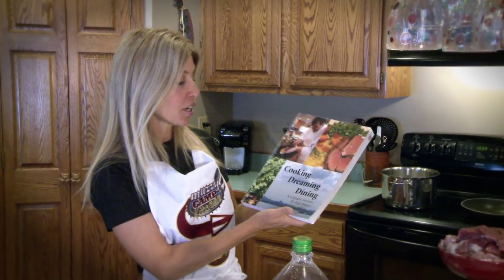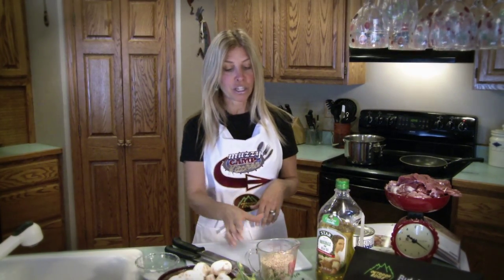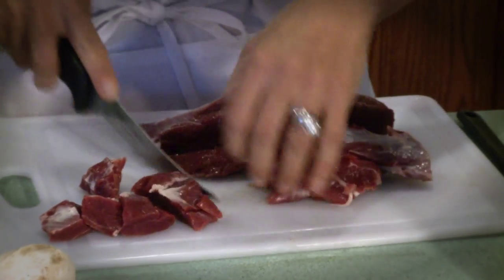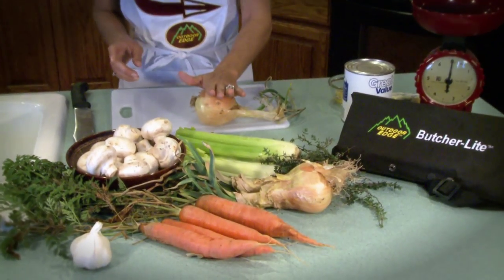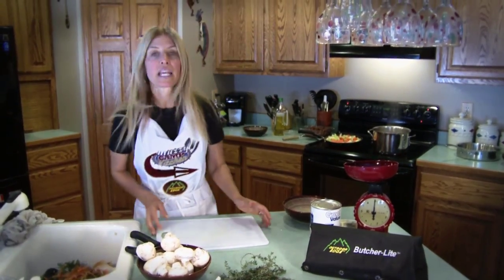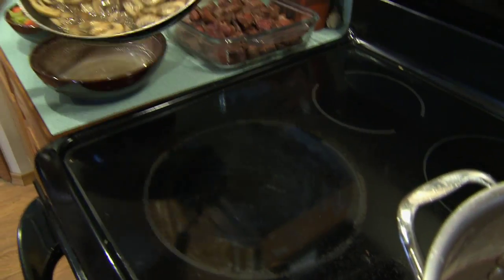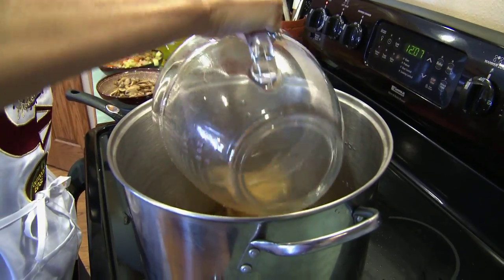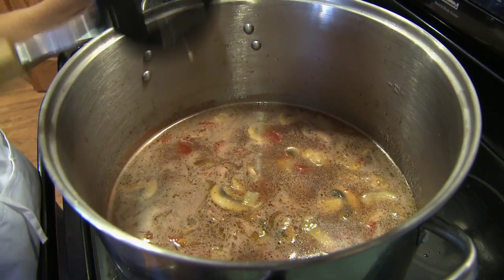Venison Barley Soup !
Michele Eichler shares another fantastic Wild Game recipe.